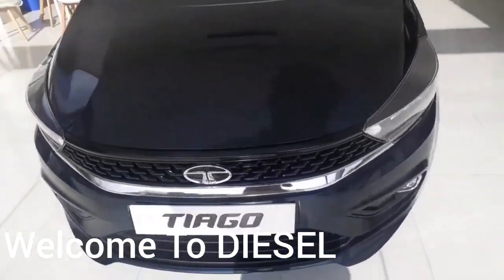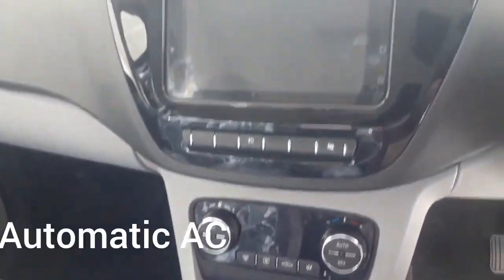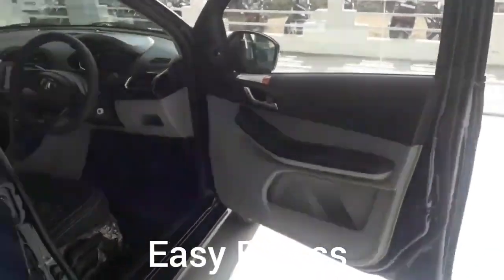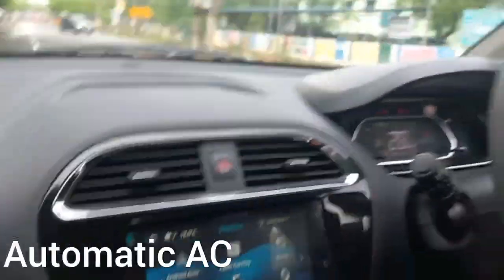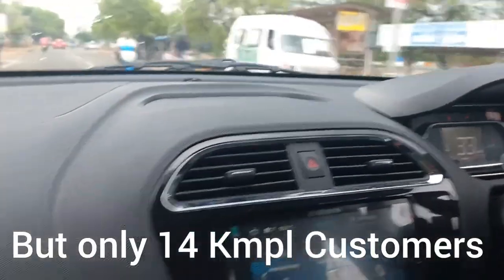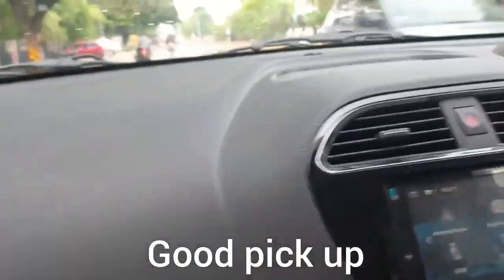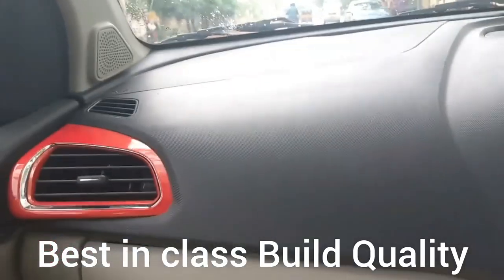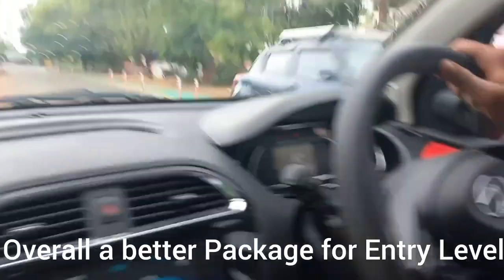Tata Tiago 2024 Drive Review😇Solid Build😇AMT Gearbox 😇4 * Rating😇Best for First Car😇Please Subscribe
Tata tiago drive review